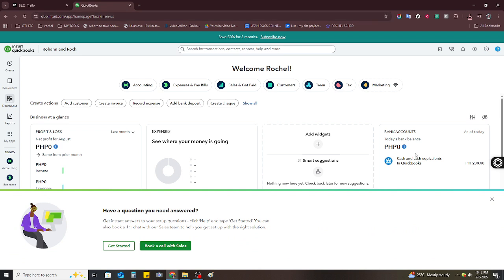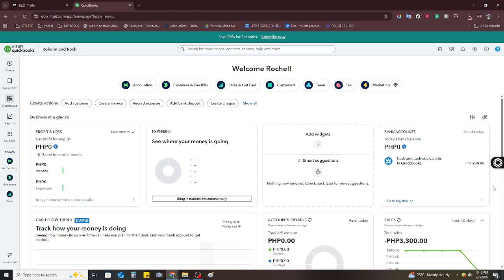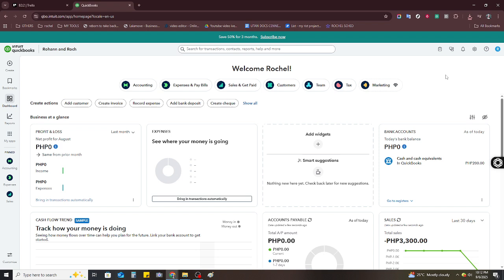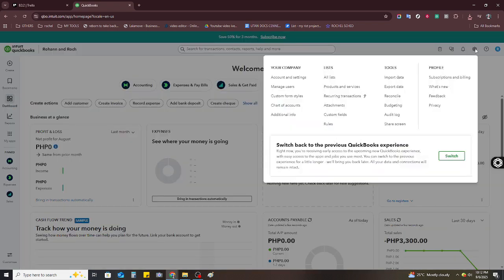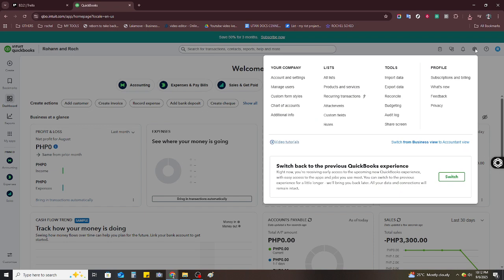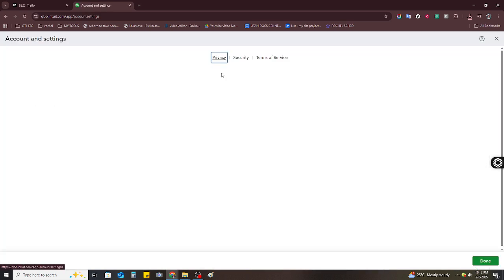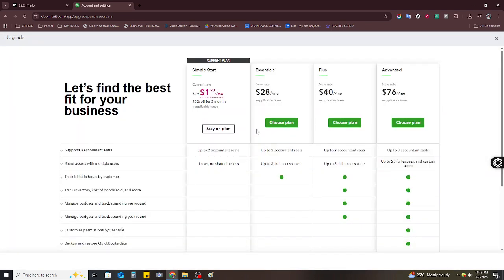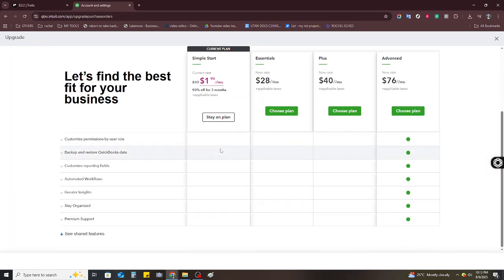how to reactivate your QuickBooks Online subscription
Need to reactivate your QuickBooks Online subscription after a pause or cancellation? 💻 This full 2025 step-by-step guide will show you exactly how to restore access to your QuickBooks Online account, recover your data, and resume managing your business finances seamlessly.

In this tutorial, you’ll learn:
✔️ How to check your subscription status and reactivate QuickBooks Online
✔️ How to recover your company data and previous transactions
✔️ Tips to avoid errors during reactivation
✔️ Best practices to ensure smooth account access in 2025

This guide is perfect for small business owners, accountants, and bookkeepers who want to quickly get back to using QuickBooks Online without losing important data.

👉 Watch until the end for expert tips on managing subscriptions and preventing future interruptions.